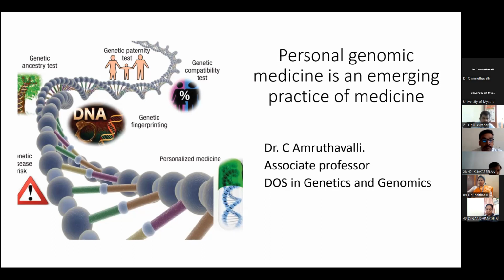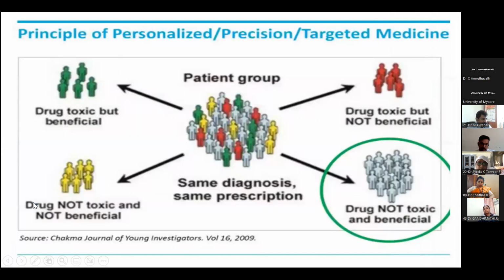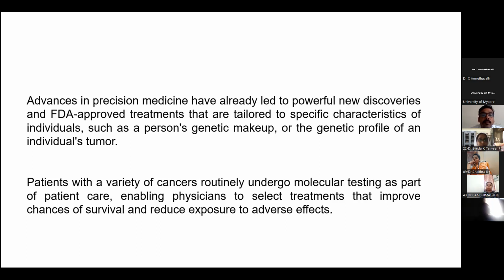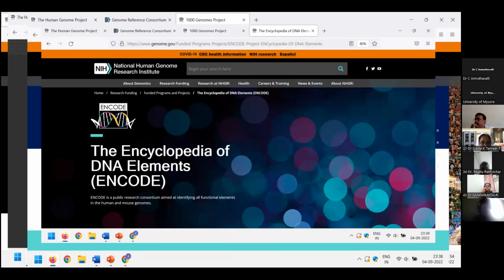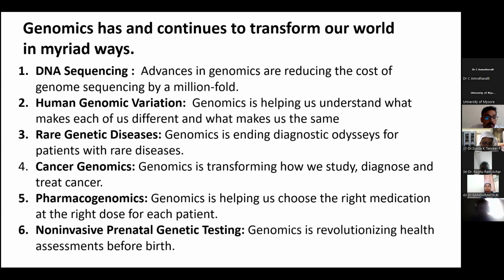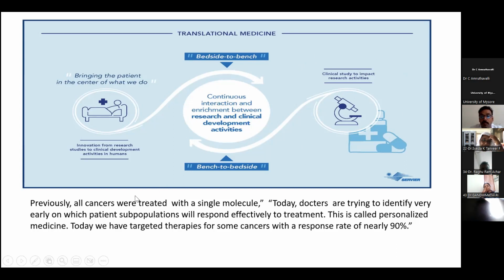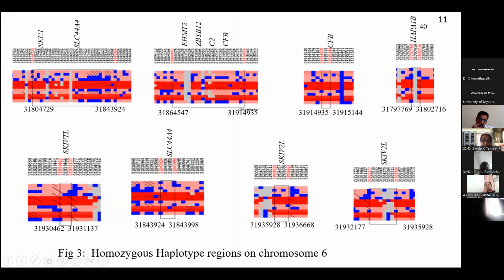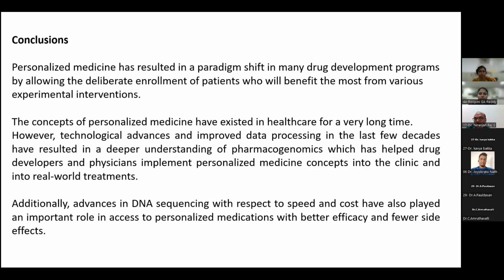Dr. C. Amruthavalli, Associate Professor, DoS in Genetics and Genomics, University of Mysore, Mysore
Delivered lecture on "Personal Genomics Medicine is an Emerging Practice of Medicine" at 15th Refresher Course in Life Sciences (Online) on 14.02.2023